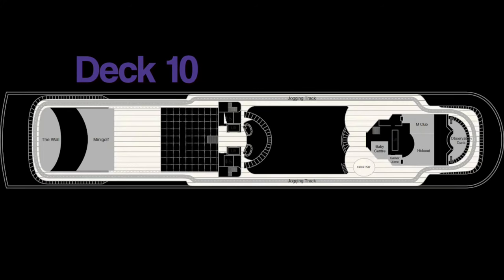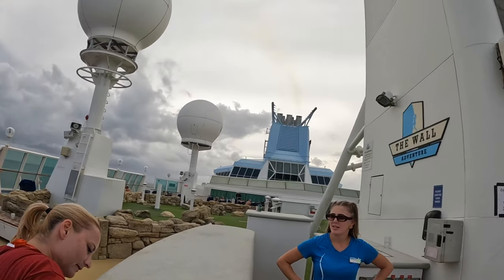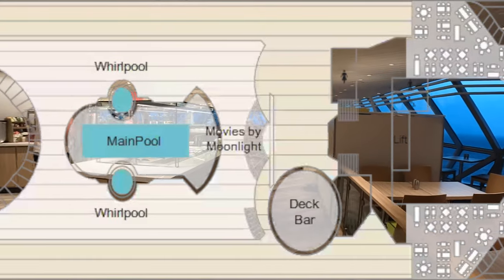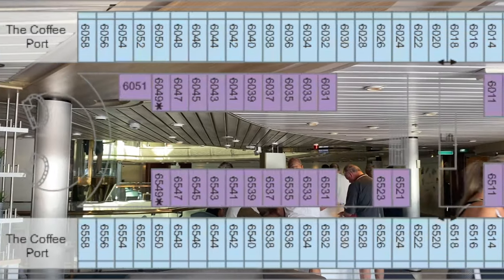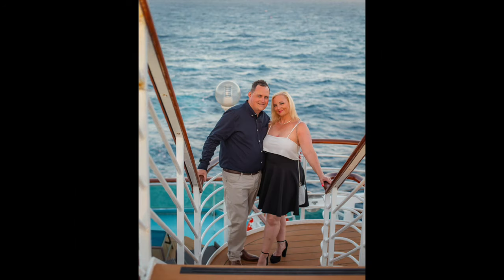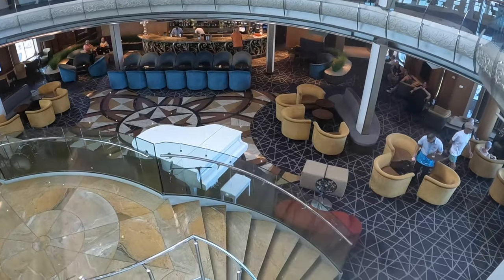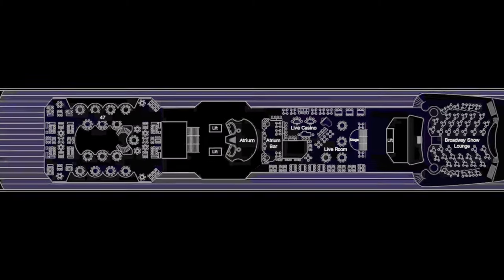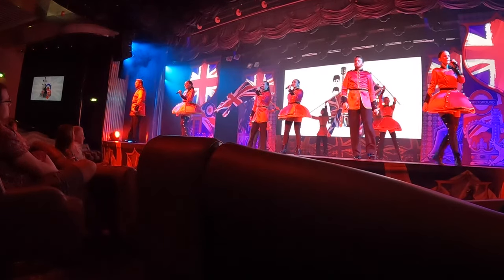Marella Discovery Cruise Ship Tour | Ultimate Guide to Sea Day Entertainment!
Welcome aboard the Marella Discovery cruise ship! In this video, join us on a tour of the ship's fantastic amenities and discover the myriad of activities you can enjoy on a sea day. From the running track on Deck 10 to the Crazy Golf Course with stunning pool views, we've got your entertainment covered.

Explore the dining options on Deck 9, including the Islands Buffet and The Glass House indoor pool. Deck 6 offers the Coffee Port, perfect for a relaxing break with books, games, and jigsaw puzzles. Dive into the heart of the action on Deck 5, where you'll find everything from excursion bookings at destination services to fantastic shopping deals on Broad Street.

Don't miss the Squid and Anchor Pub at the front of Deck 5, offering traditional English pub vibes during the day and entertaining game shows or live music in the evening. Capture Instagrammable moments on the gold ornate steps on Deck 4, leading you through the casino, live room, and ending at the Broadway Show Lounge, where you can enjoy West End standard shows every night of the week.

Join us as we showcase the highlights of the ship, including the onboard shows that add incredible value to your cruise experience.

Don't miss our next adventure as we sail into the iconic New York City. Thanks for being part of the Doittles community! 🚢✨